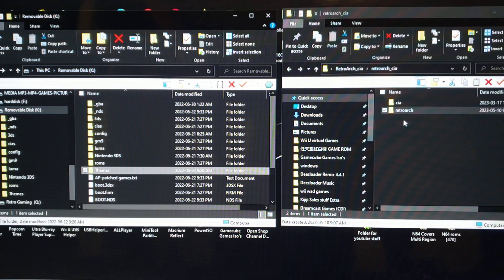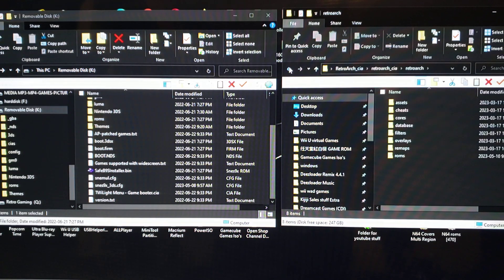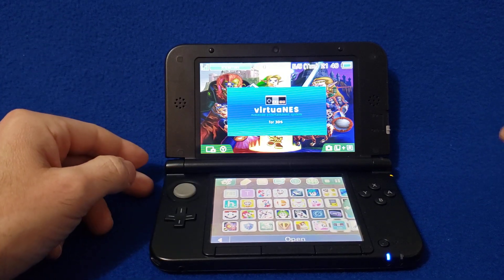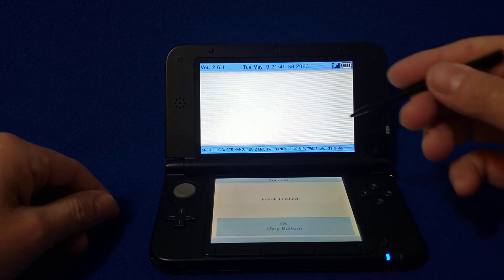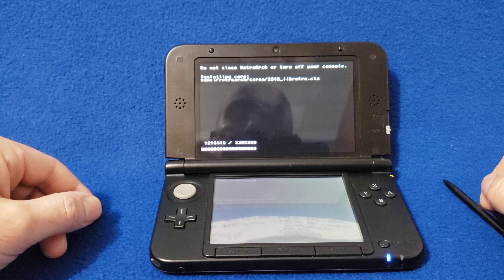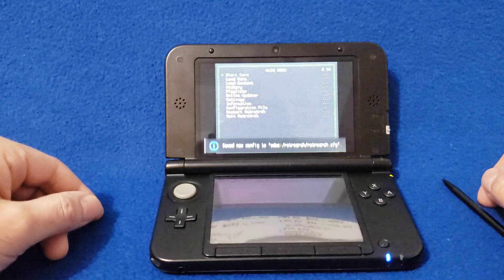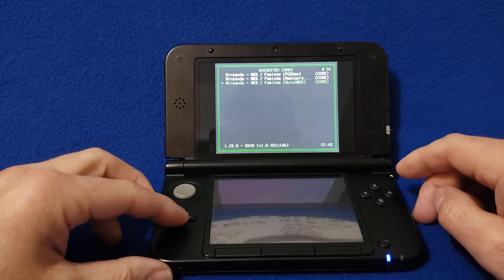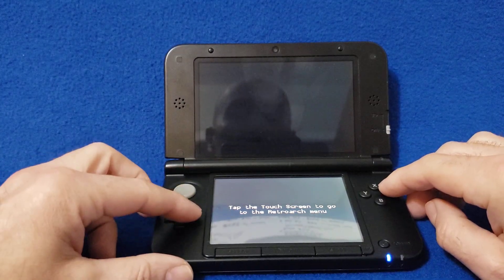How to Install Retroarch on the Nintendo 3DS!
Install Retroarch on the Nintendo 3DS!
* Make Sure you create a Roms folder with the Games / Folders!
* Your 3DS must be Homebrewed for this to work, with FBI App / Software.